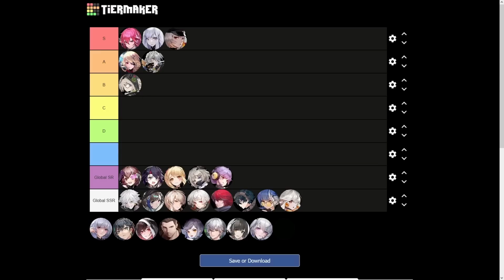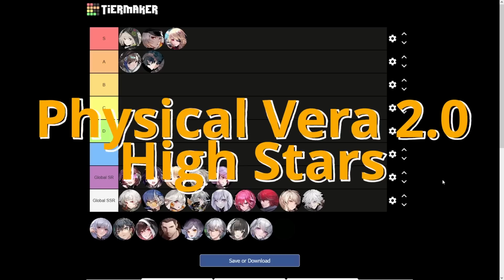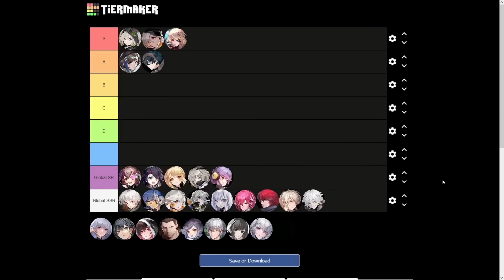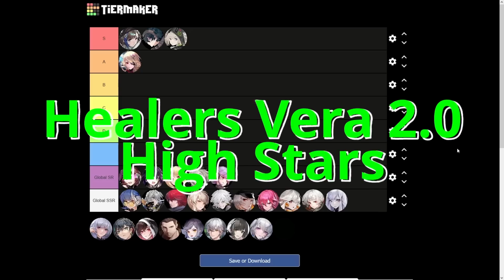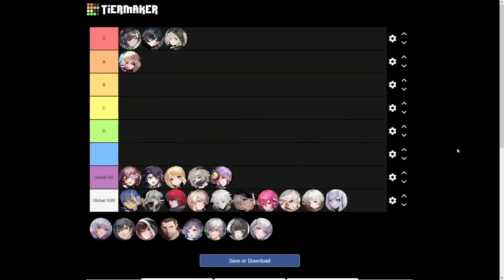Tower Of Fantasy Vera 2.0 Tier List Global Best Teams SSR Characters DPS Tank Healer F2P Whale Guide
Tower Of Fantasy Vera 2.0 Tier List Global Best Teams SSR Characters DPS Tank Healer F2P Whale Guide this video will help you prepare to enter Vera Mirroria City and the Grayspace New Endgame Content! I will talk about each elemental type in terms of DPS and offer alternative solutions to each ranking all the SSR character in that category. I will also cover tanking and healer as a role in the meta. And finally add a low star or free to play f2p tier list that will help players of all types not just whales! Keep in mind these opinions are my own so take them WITH A GRAIN OF SALT!

If you REALLY liked this content join us in Aida!

Check out my live stream on Twitch normally at 1pm EST Raid and Frontier clash Hard Carries tower of fantasy code give away!

Quick Skip!

0:00 - Intro
0:23 - Vera 2.0 Tier List Categories
0:50 - DPS Tier List
1:04 - Fire Best Team
2:09 - Ice Best Team
3:20 - Volt Best Team
4:30 - Physical Best Team
5:02 - Tank Best Team
7:01 - Healer Best Team
8:30 - F2P Low Star Tier List
13:44 - Summary SHARE SUB LIKE BELL